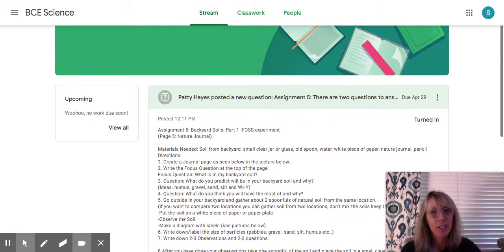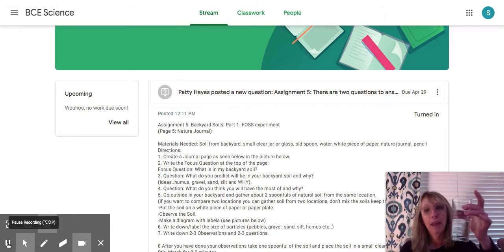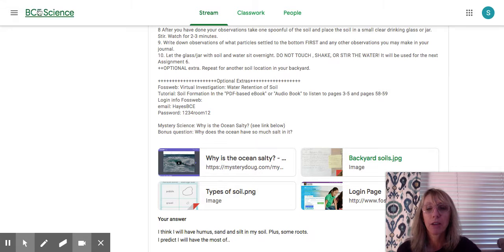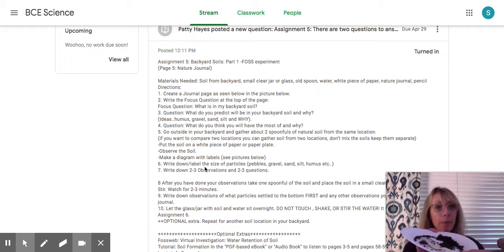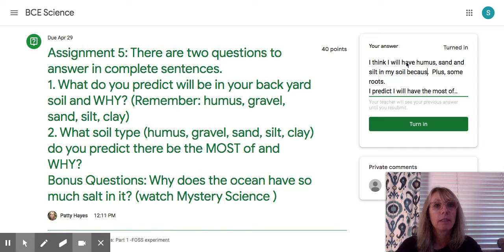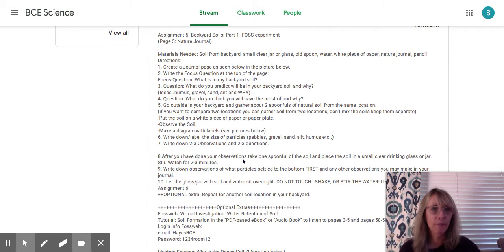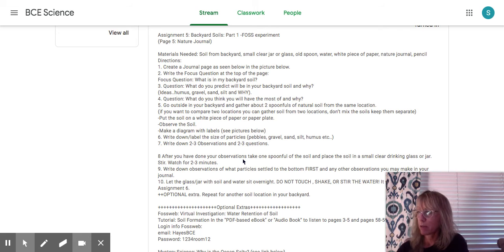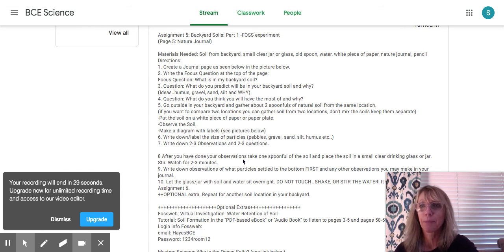Assignment 5: Backyard Soils Google Classroom help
Assignment 5: Backyard Soils Google Classroom and activity help